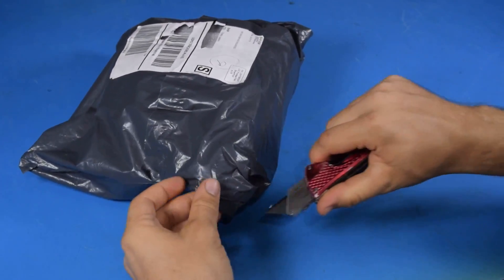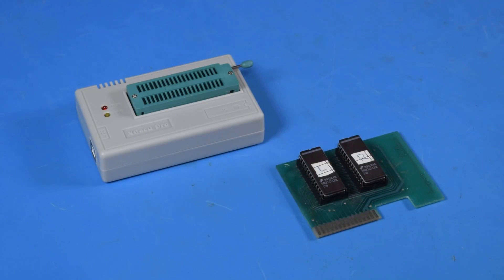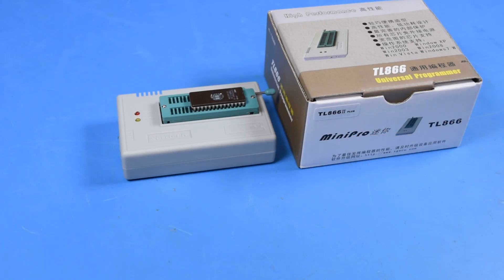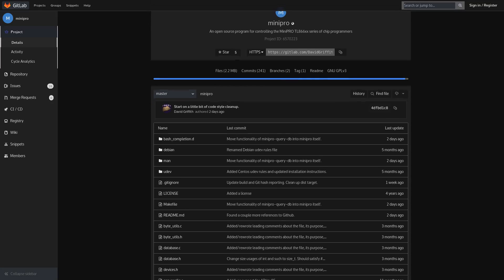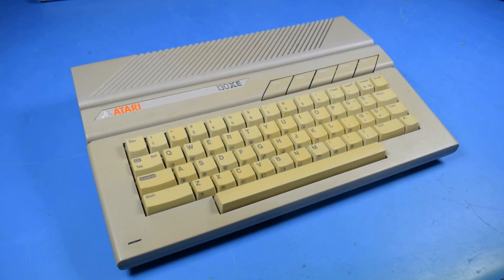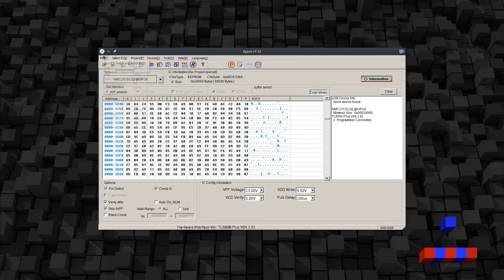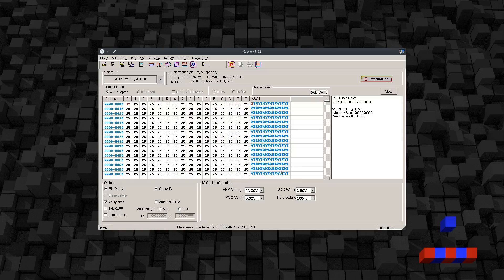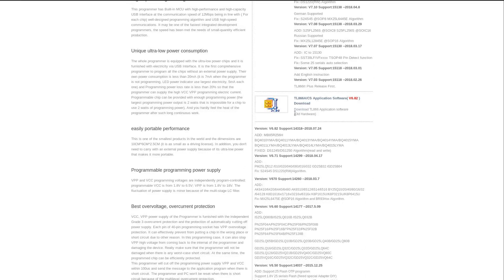TL866II+ EEPROM Programmer Review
This is a more in-depth look at an TL866II+ I was sent by Banggood.

This is a very different thing for me to do and I would really like to hear feedback on how people feel about this.

If you know something about ROM dumping or the Atari 8bit computers then I would love some help on getting a working ROM out of these dumps: